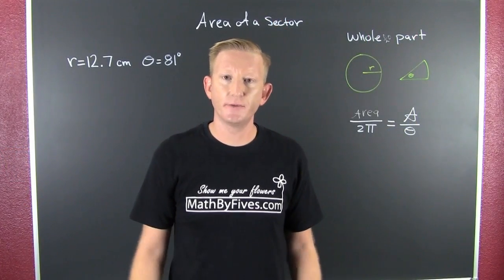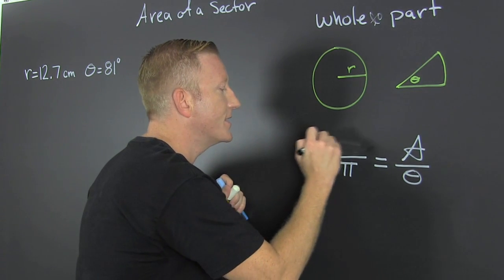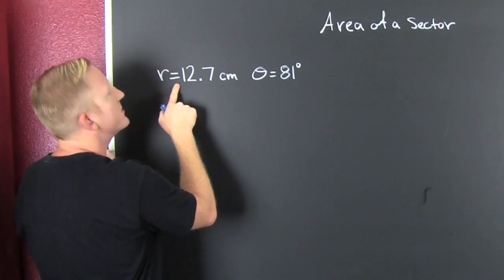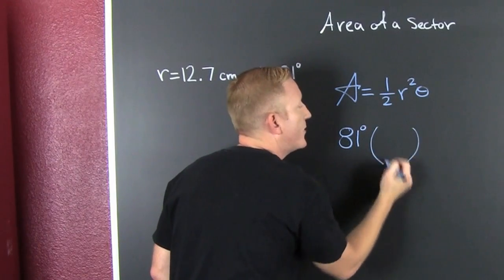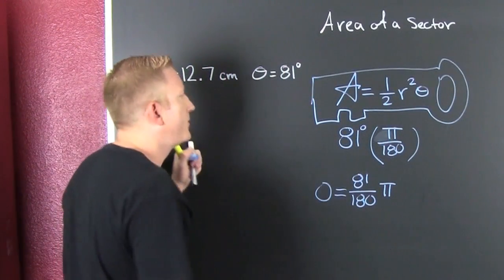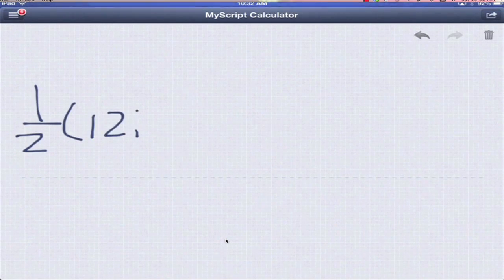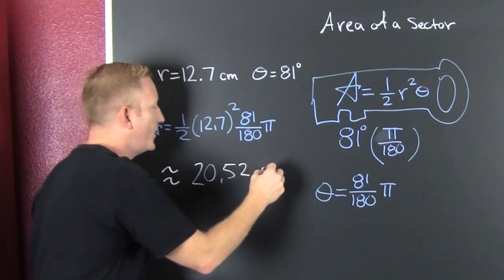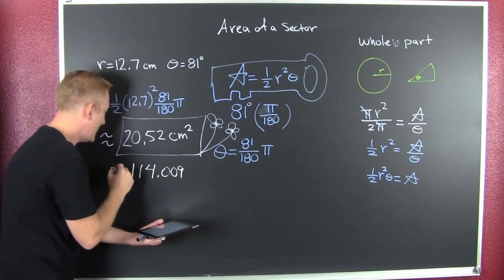Area of a Sector Derivation and Example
This video shows you how to make the area of a sector formula and shows you how to use it. What more could you ask for?